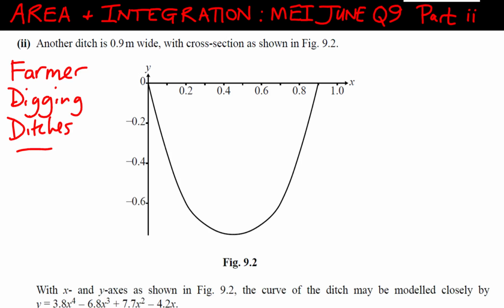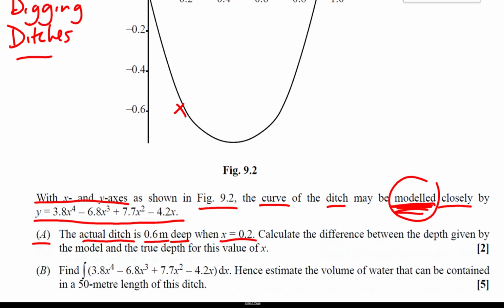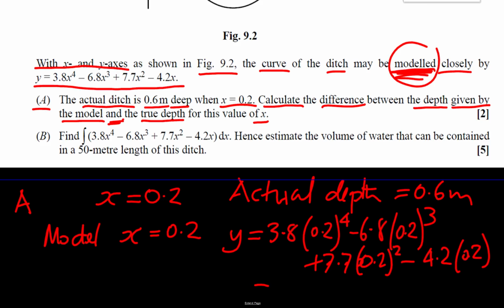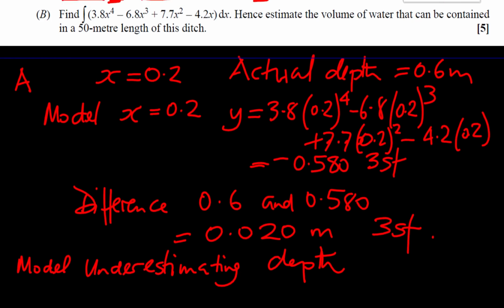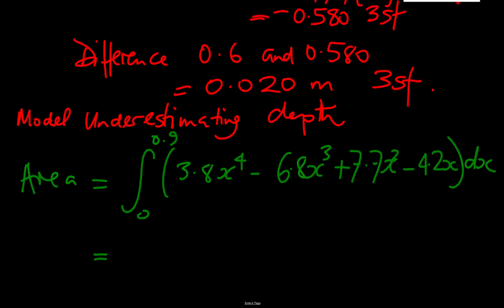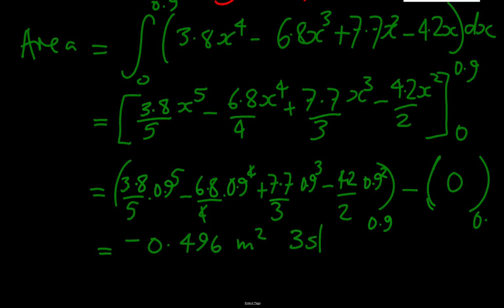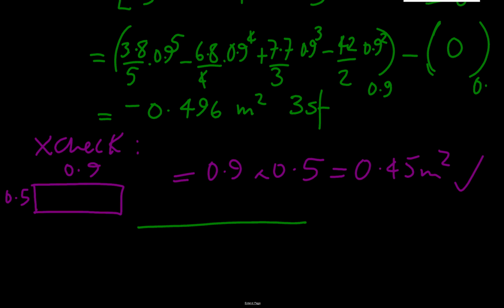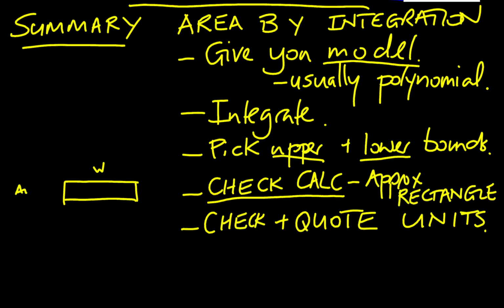MEI C2 Area Integration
This the 2nd Part of a Section B Area Question.  In  this part you are asked to find the area of an cross-section using a model.  The model will usually be a polynomial.